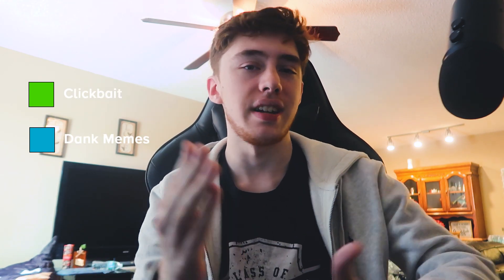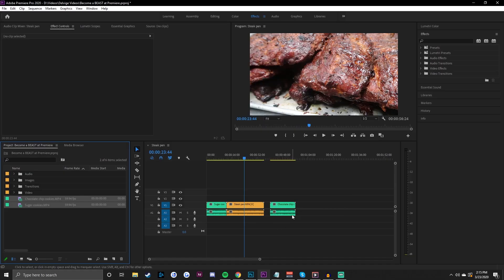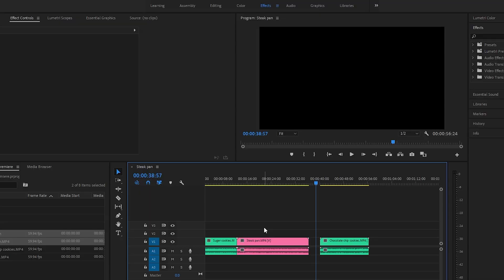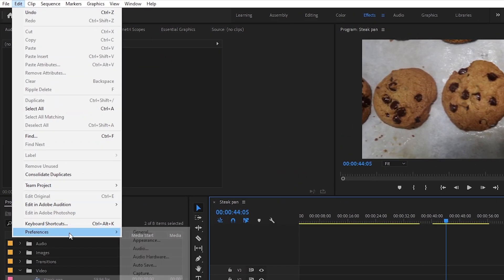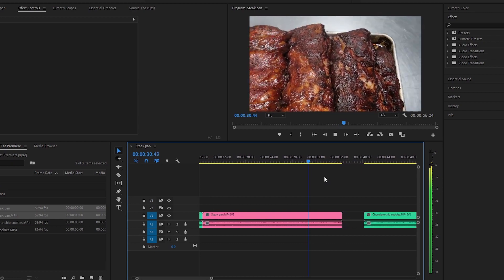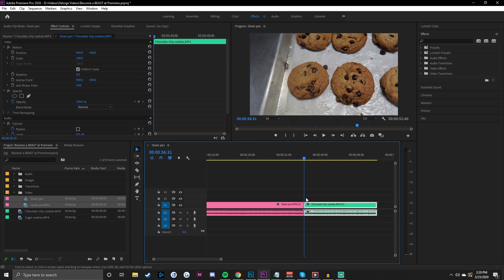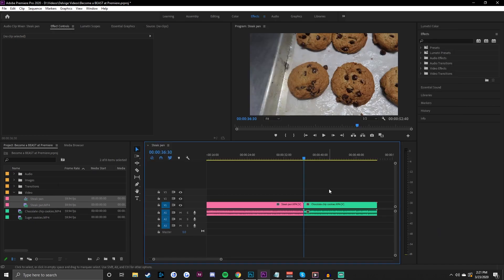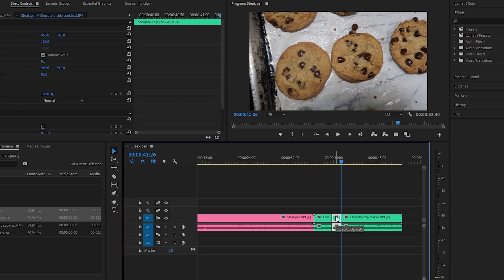Become a BEAST With Adobe Premiere Pro! 🎬 - 3 Tips And Tricks For Editors/Filmmakers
I told you guys I would start making some Adobe Premiere Pro editing tutorials, and here's the first one for the channel! In this video, I go over 3 time-saving techniques I use when editing in Adobe Premiere Pro. These little tips and tricks will save you valuable time while you're editing your videos. This video is for Premiere Pro beginners, intermediate level, as well as advanced filmmakers.

Make sure to drop a LIKE on the video if you found it useful! It really helps with the YouTube algorithm.

OFFICE GEAR

BEST USB Hub Ever Made 0